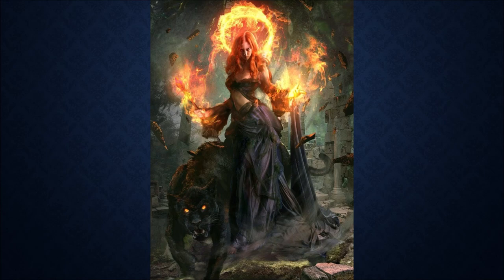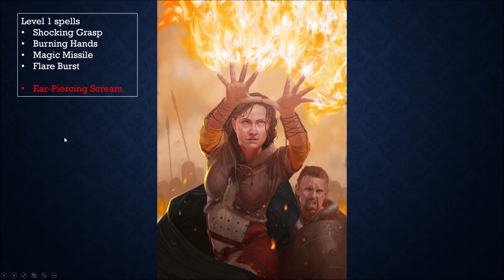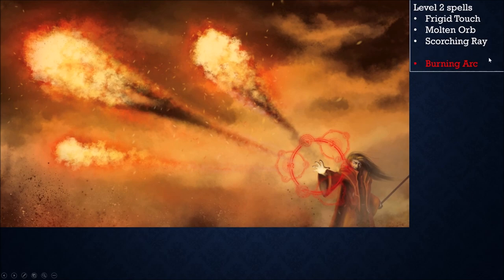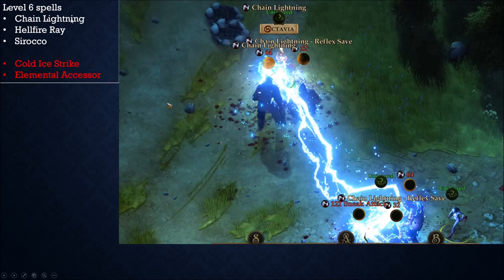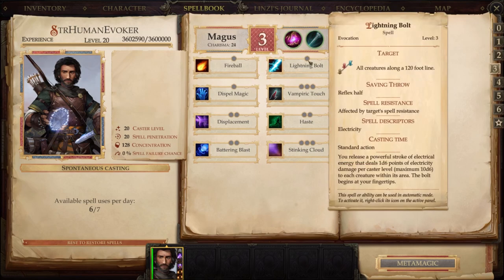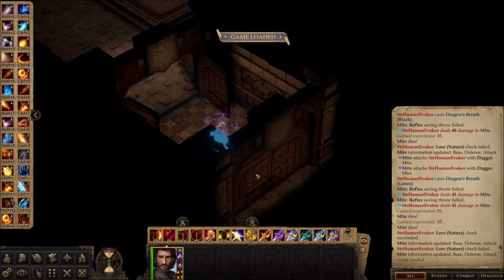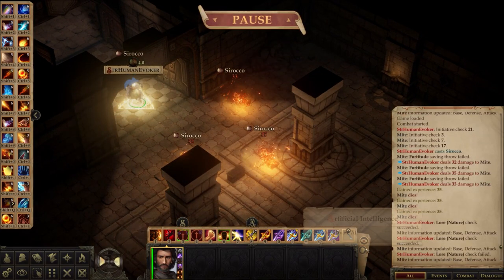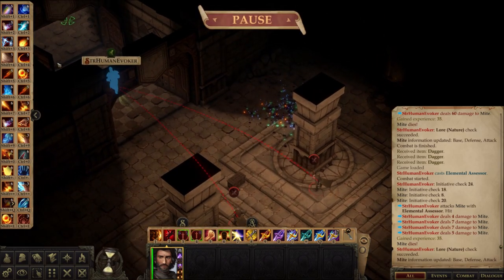PF:KM; The FIRE EVOKER Eldritch Scion Build (Video 1 of 3)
Welcome all! Brothermutant here. Today, we start our first of three videos towards making our "final" Arcane Bloodline Eldritch Scion build. This video will showcase the EVOCATION spells you have access to as an Eldritch Scion in an attempt ascertain the strength and weaknesses of these spells so we can make informed choices on what to take and what can be left behind.